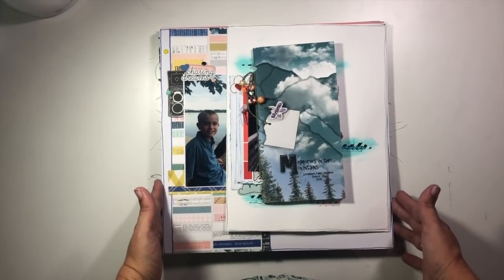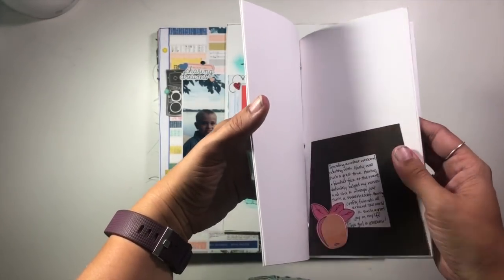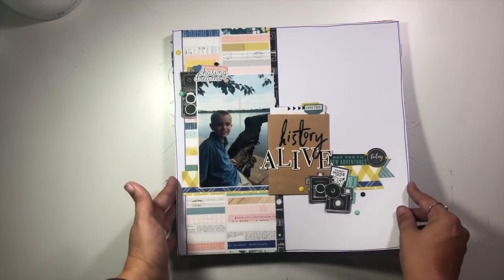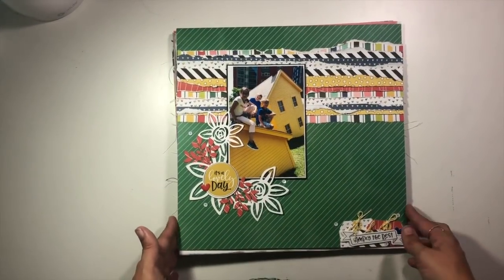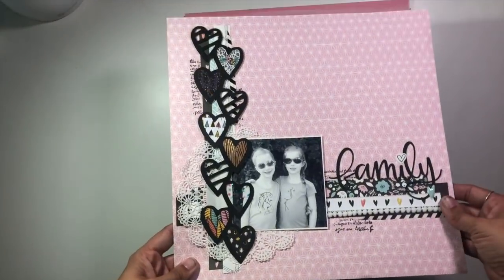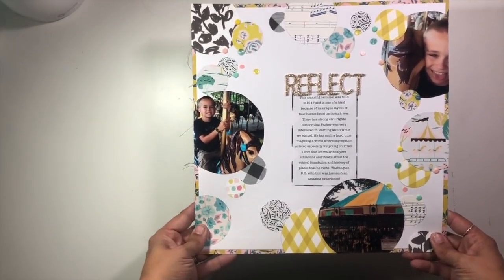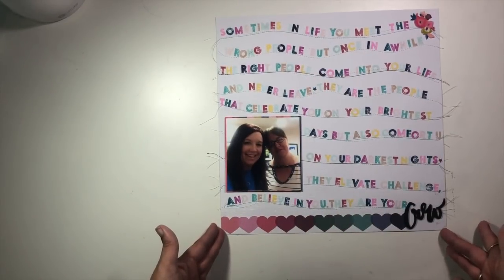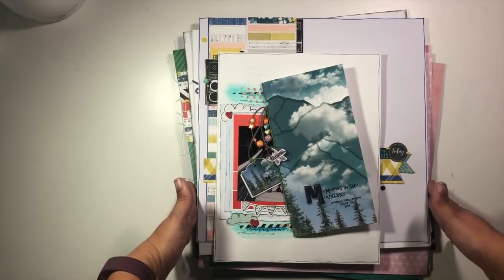July Wrap Up and Layout Share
Today, I am sharing my July layouts and creations as well as wrapping up the month and looking into August. What types of things did you create in July and what are you looking forward to creating in August?